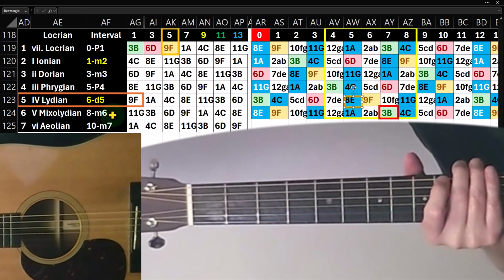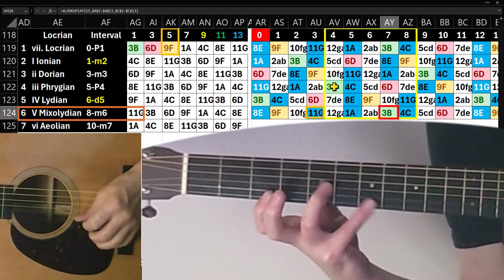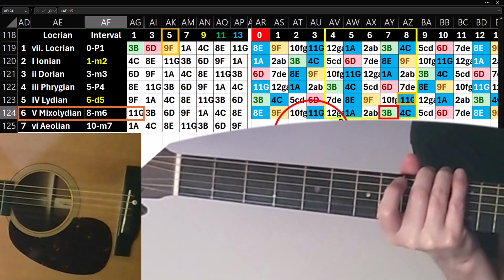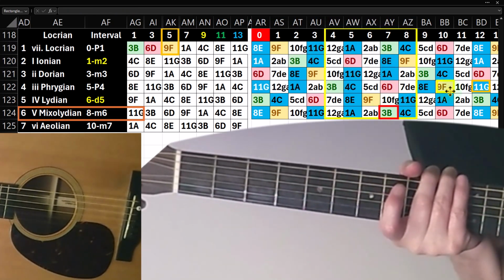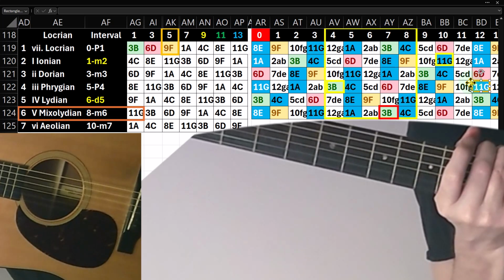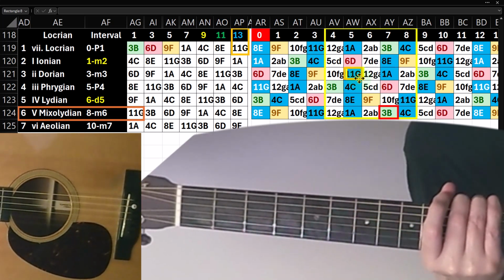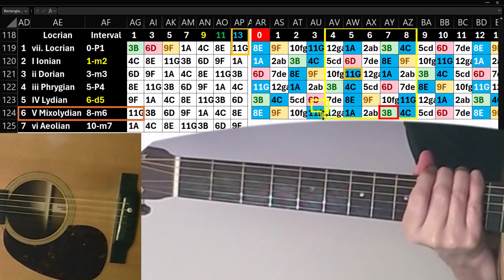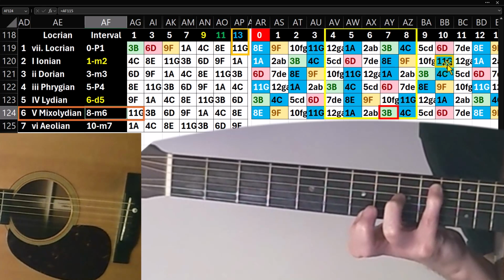B Locrian Mode Bottom Thin String Fret 7 – Minor 6th on Each String 5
B Locrian Mode Bottom Thin String Fret 7 – Minor 6th on Each String